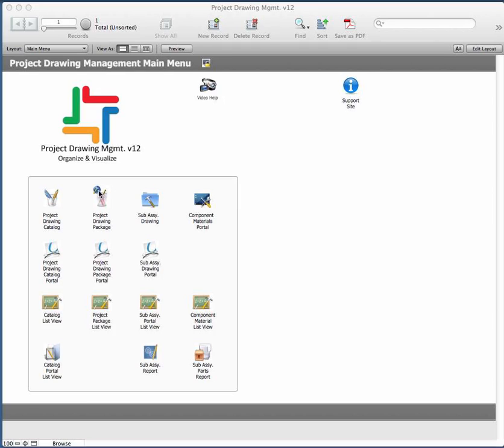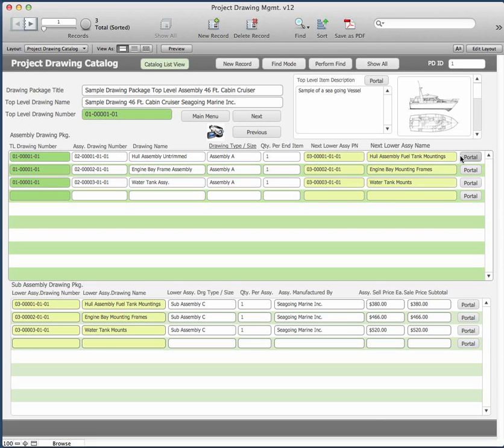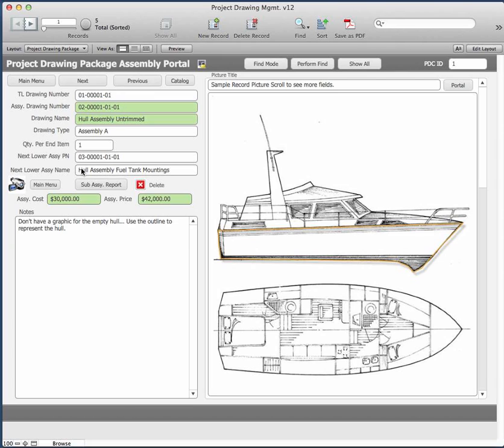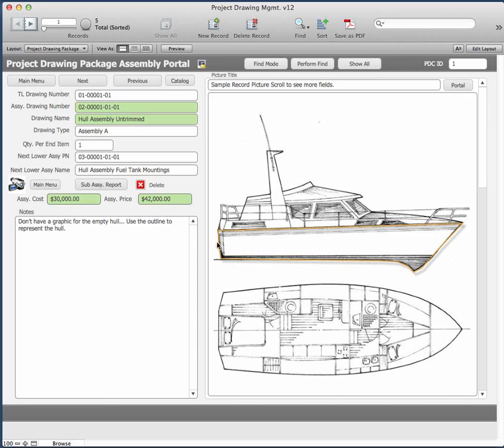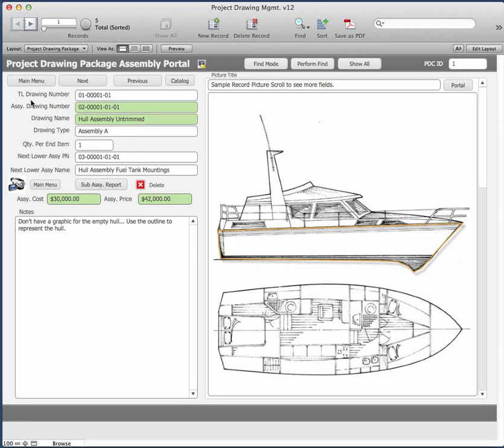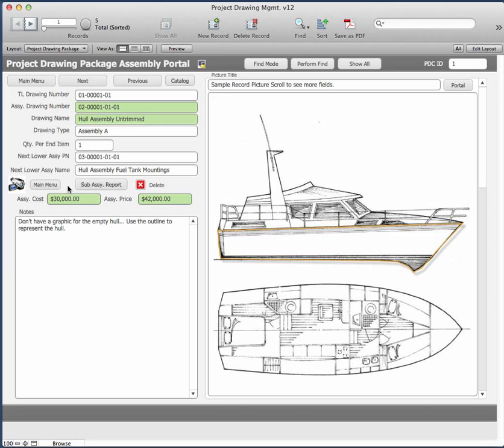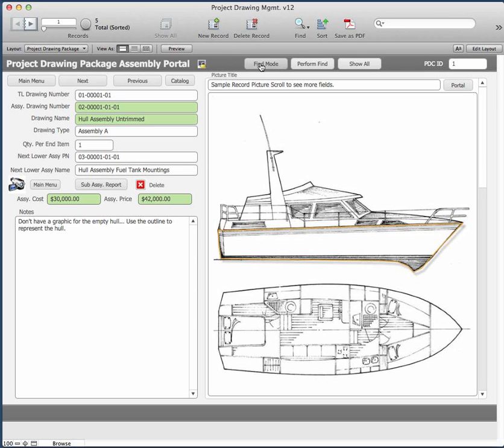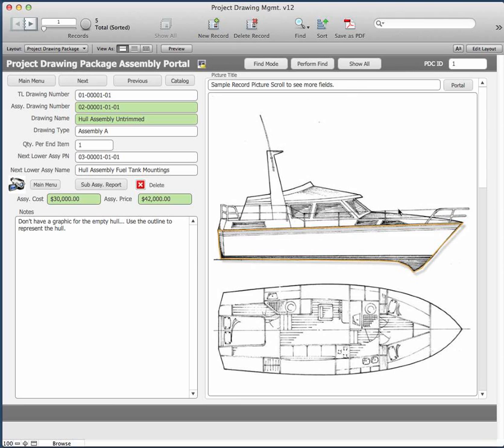Project Drawing Mgmt. v12 Package Assembly Portal Screen Usage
In this Video Help I will cover the Project Drawing Mgmt. v12  Package Assembly Portal Screen Usage.